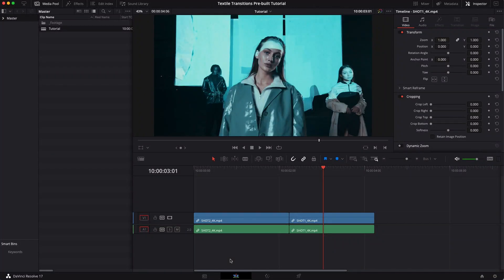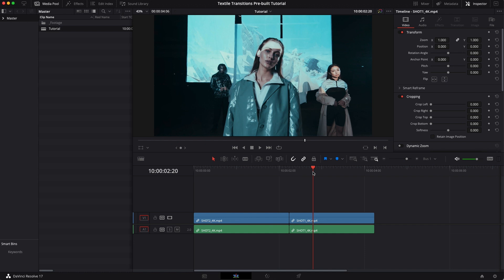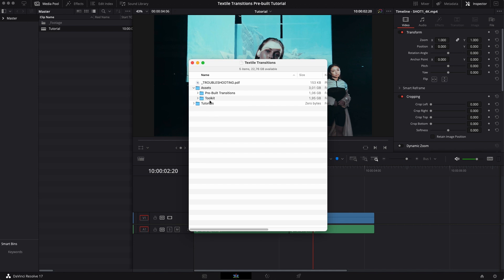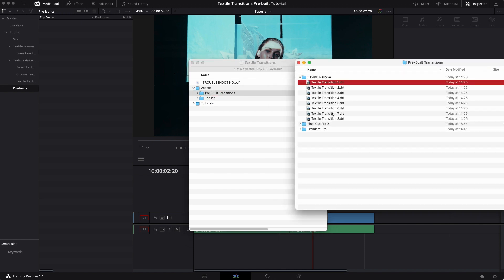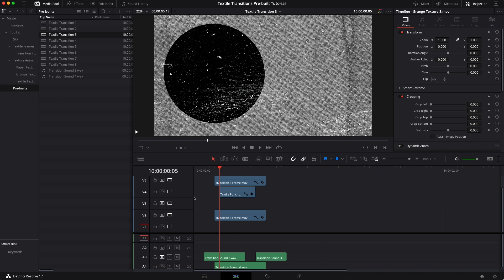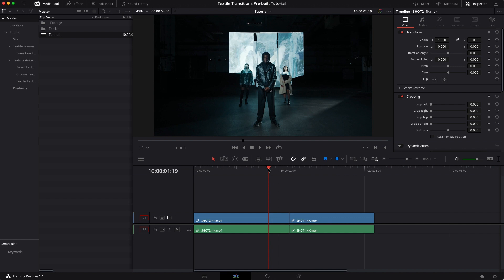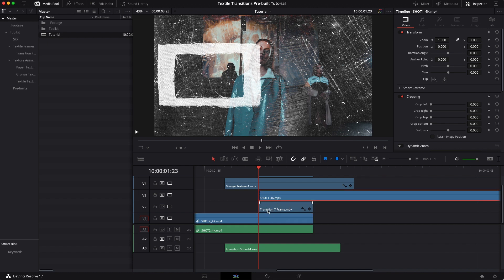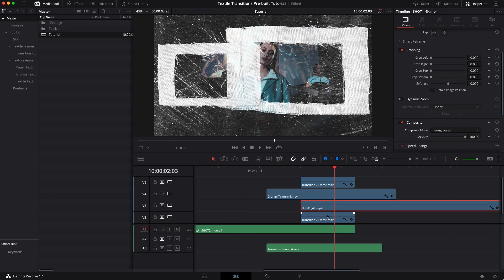Learn how to use our Textile Transitions in DaVinci Resolve!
Get ready to spice things up with Textile Transitions! We've scoured the real world to bring you the roughest textures you've ever seen, straight from the (more or less) finest fabrics. These transitions are tough and gritty, like an old leather shoe, giving your videos a raw and authentic edge.

We are ACIDBITE and we offer only the finest editing super weapons. But we don't stop there! We provide a community platform because we believe that we can only grow together. Improving our skills, learning from each other and sharing some dirty little work secrets. On our YouTube channel we tube you up with quick tutorials, the latest editing trends, and exclusive industry insights. - That's what ACIDBITE is all about.

Whether you're a filmmaker, content creator or artist looking for an injection of high-quality craftsmanship for your film - look no further, google no more. We mean it. We’ll give you the tools and show you the ways!

This channel is dedicated to open discourse. If you want to know something, don't hesitate to ask.

DISCOVER THE POWER OF EDITING!